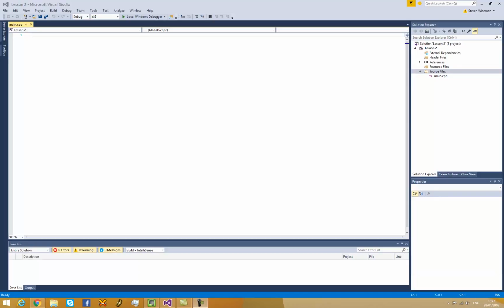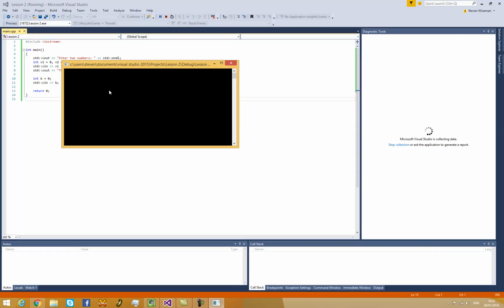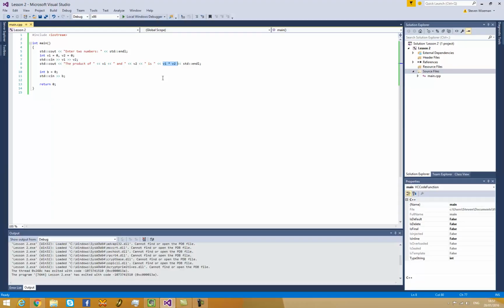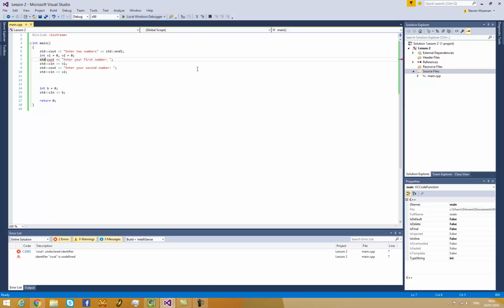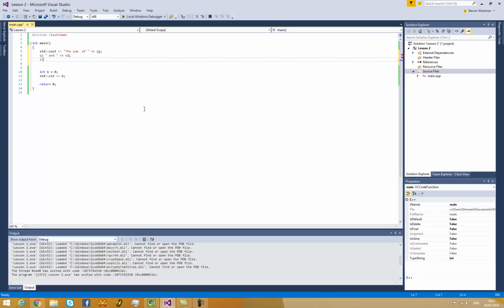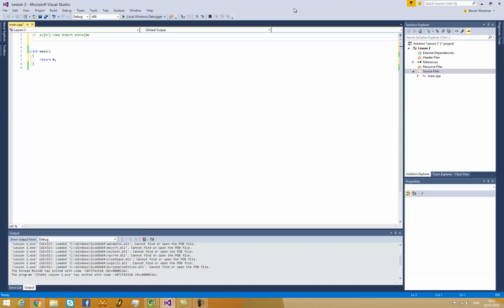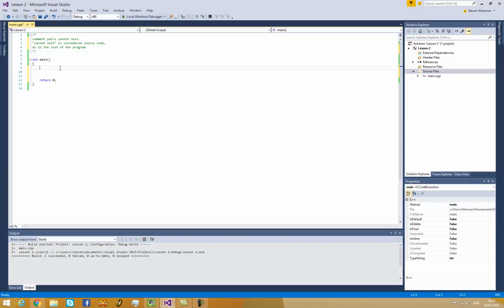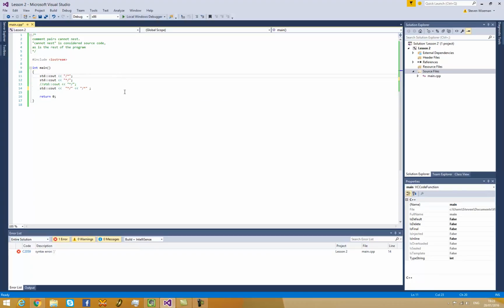C++ Primer - Lesson 2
More about IO and a quick word about comments.